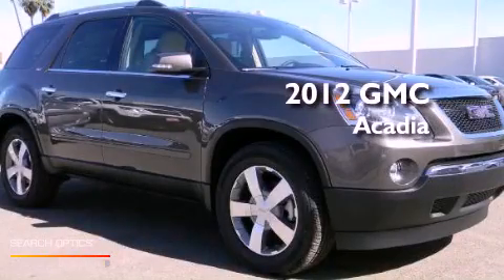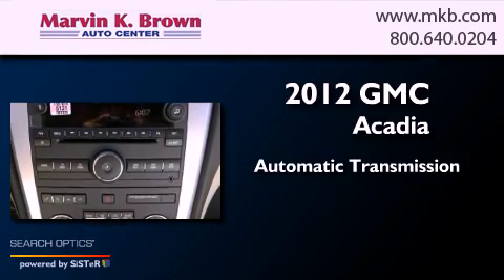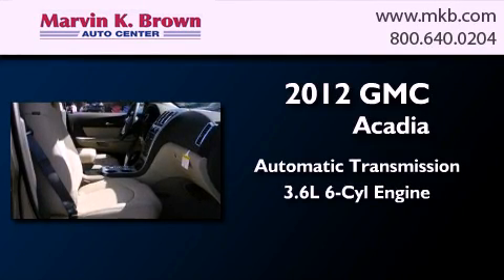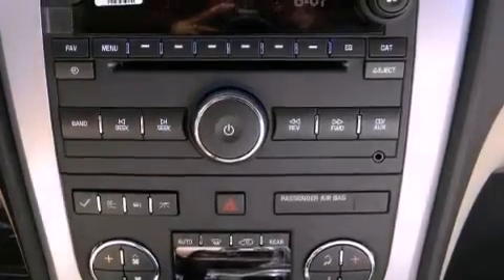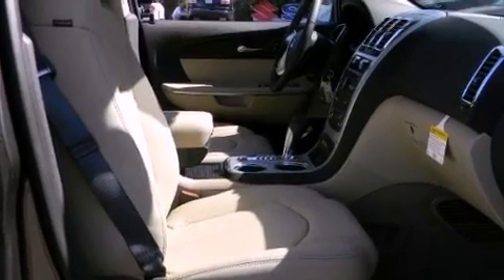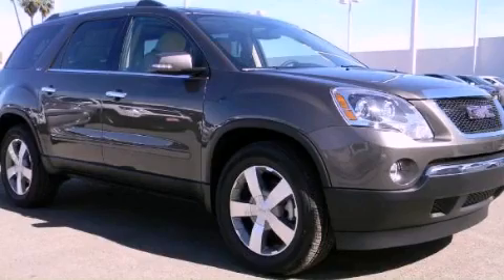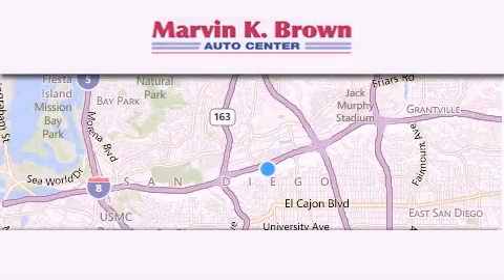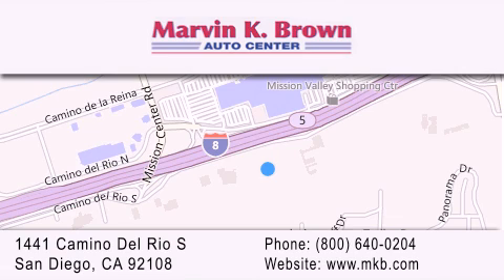2012 GMC Acadia San Diego CA 92108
Year : 2012
 Make : GMC
 Model : Acadia
 Engine : V6 3.6 Liter
 Trans . : 6-Spd Automatic
 Exterior : Medium Brown Metallic
 Miles : 4
 Interior : Cashmere
 Stock : 612199